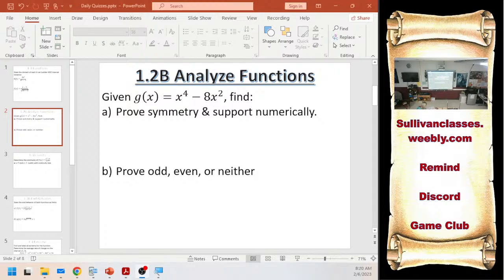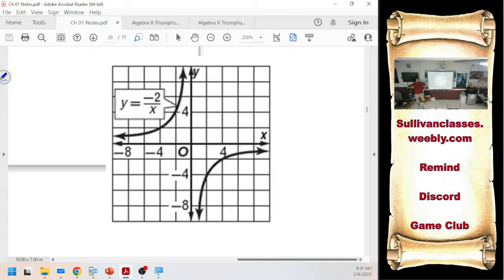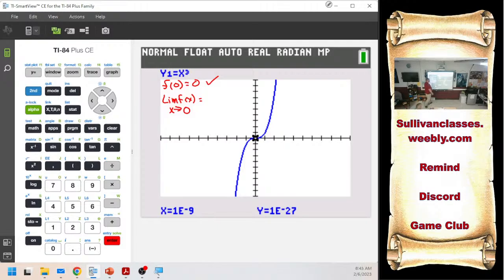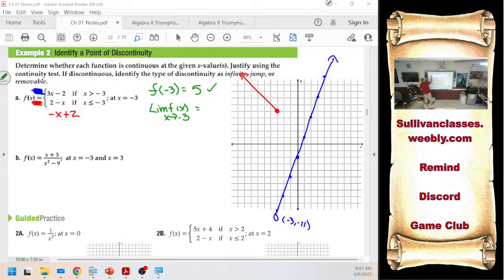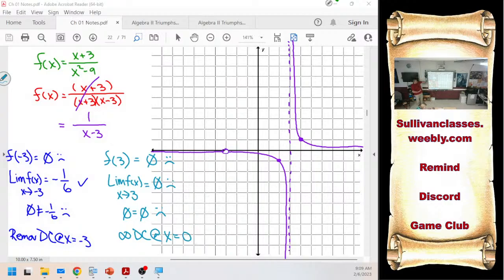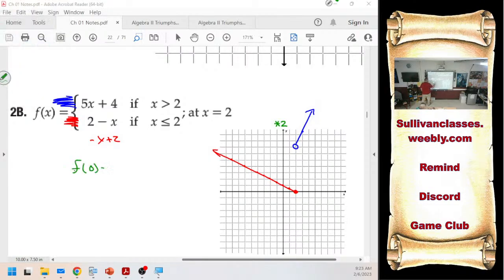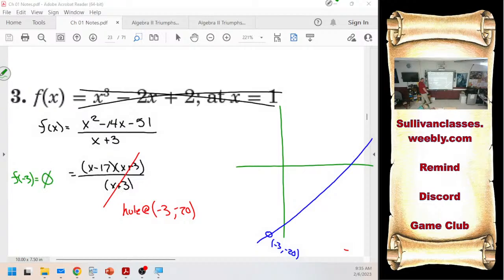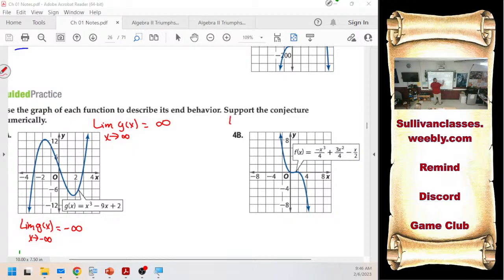230206 PreCalc- 1.3B Limits & End Behavior